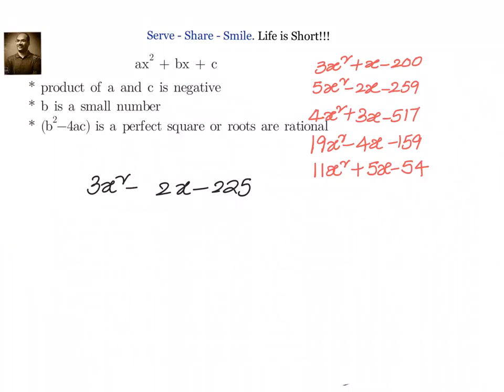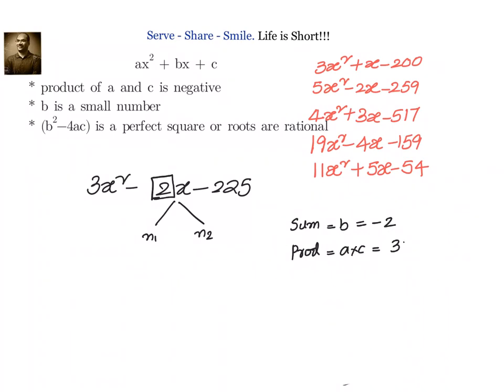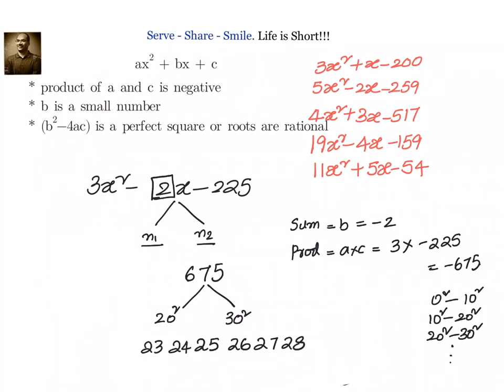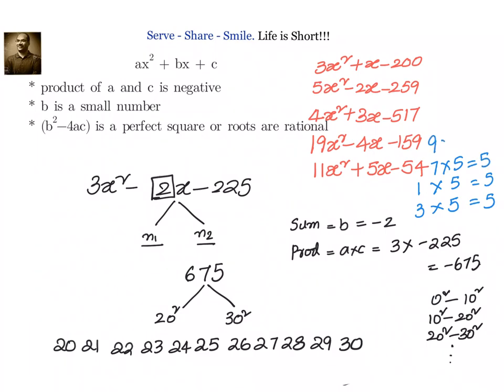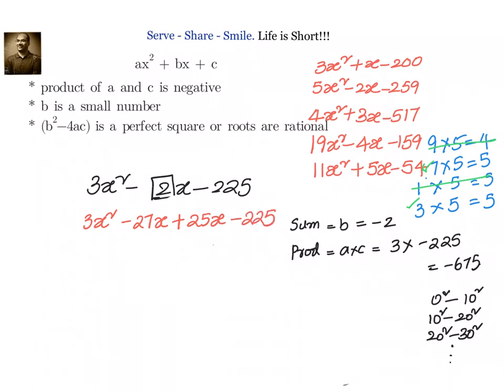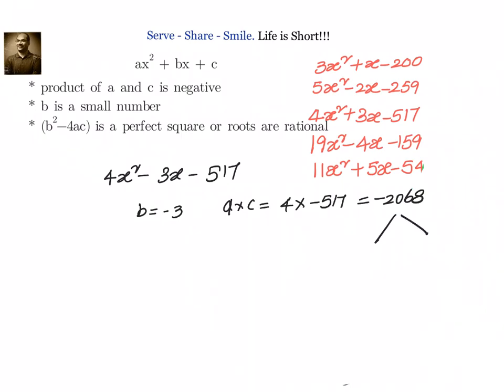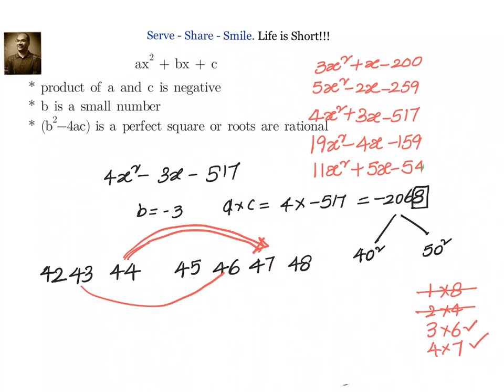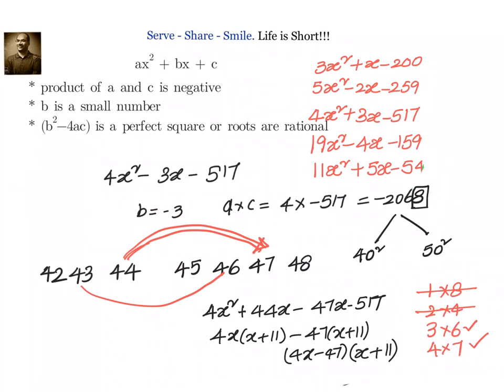Easy way to factorise quadratic polynomial ax^2 +bx+c when a*c is -ve and b is very small